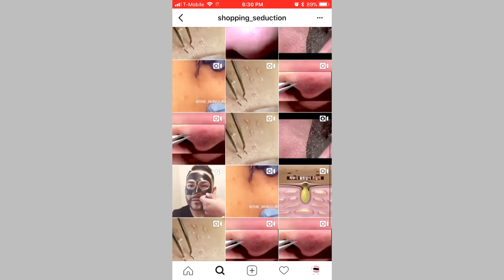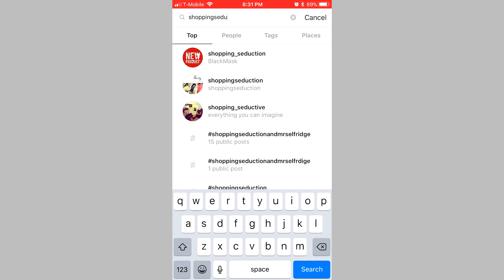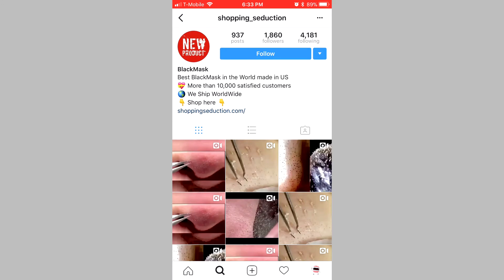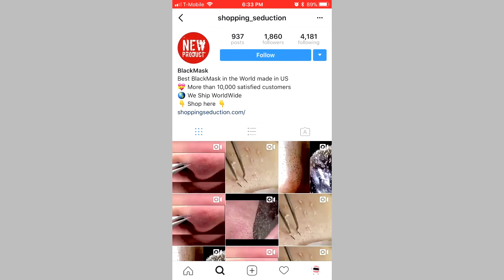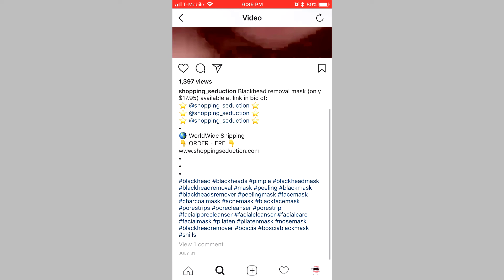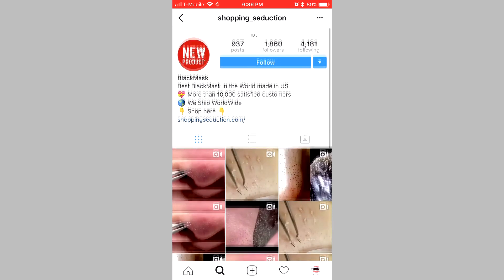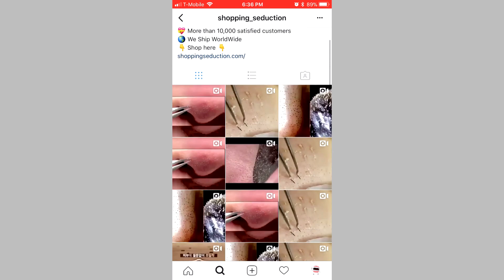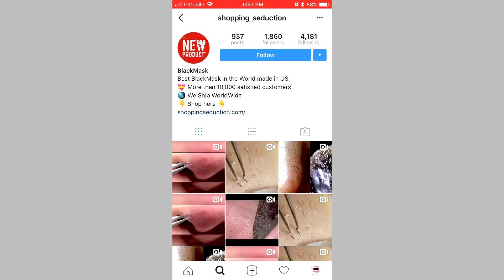How To Setup Your Shopify Store's Instagram Page (Dropshipping)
How to set up your Shopify store's Instagram page. It's important to have a good looking Instagram page to promote your Shopify store's products.